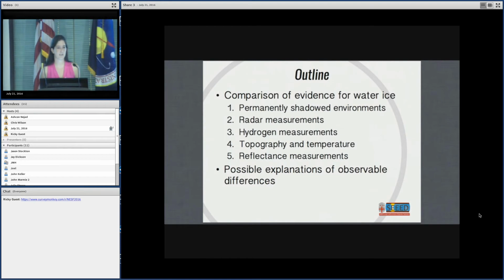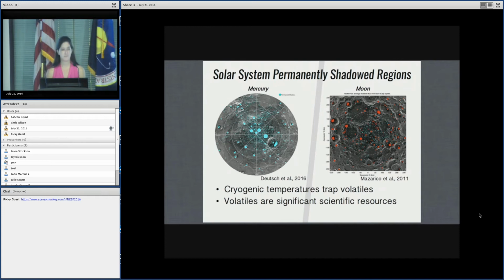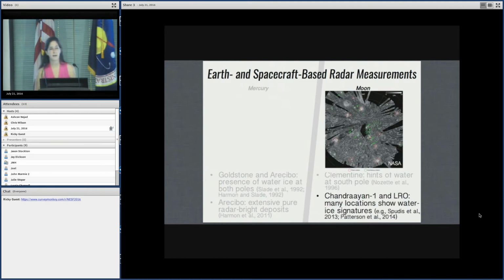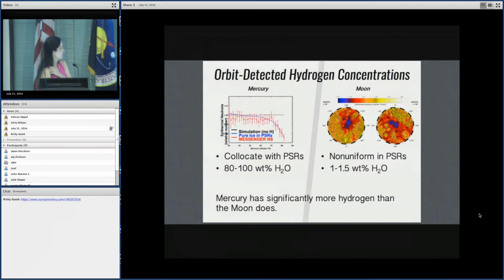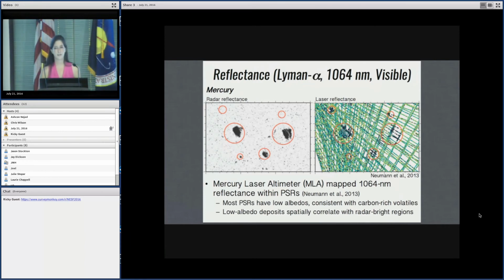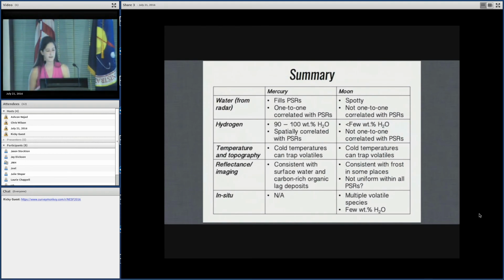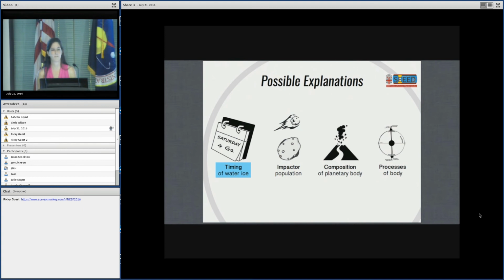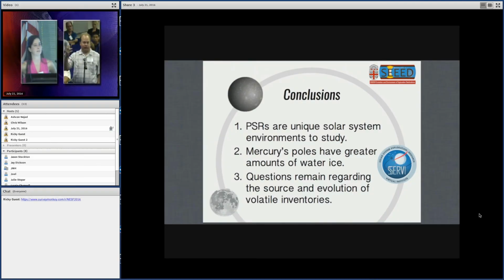NESF 2016: Ariel Deutsch - Parallel Session #6 Overview Talk: Microsymposium 57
Parallel Session #6 Overview Talk:  Microsymposium 57: Polar Volatiles on the Moon and Mercury: Nature, Evolution, and Future Exploration
Ariel Deutsch